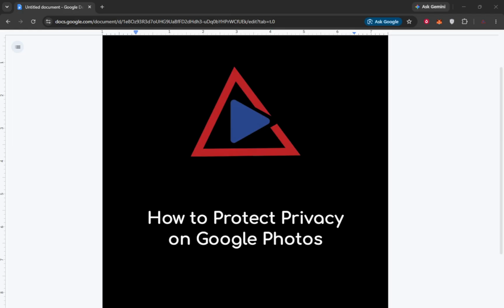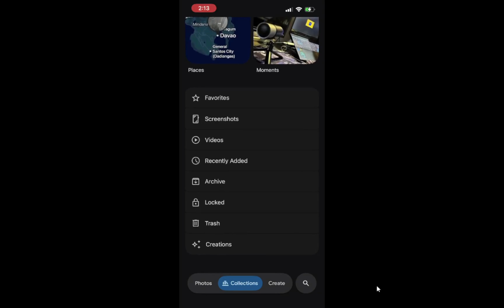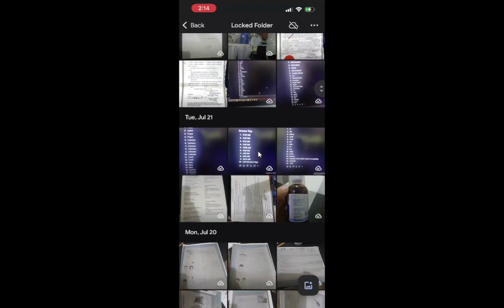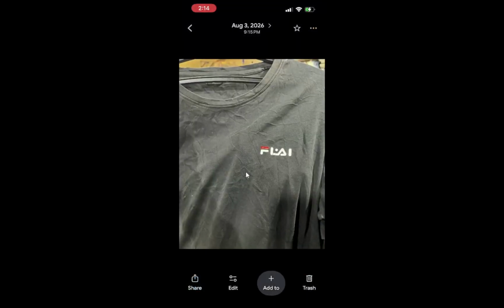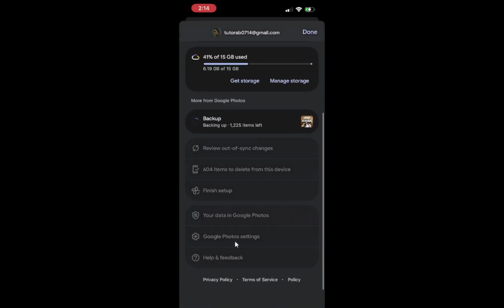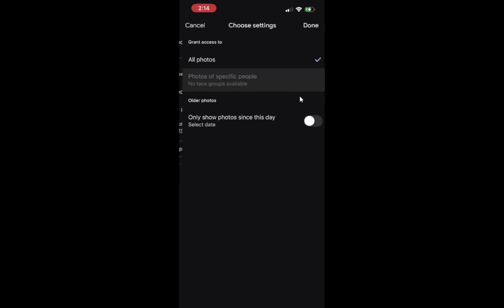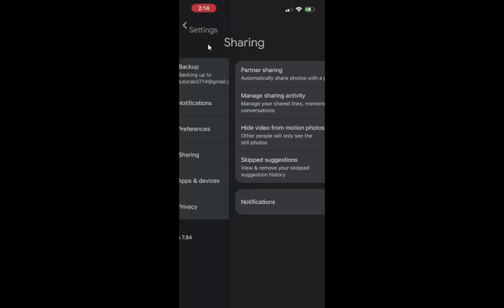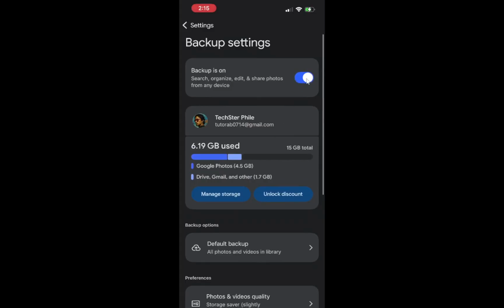How to Protect Privacy on Google Photos [2026 Full Guide]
How to Protect Privacy on Google Photos

Learn how to protect privacy on Google Photos with clear steps for Android and iOS. We'll guide you through using Locked Folder, managing partner sharing, and more to keep your photos safe.

In this tutorial, we'll show you how to protect privacy on Google Photos using your Android phone, iPhone, or iPad. You'll learn to set up and use the Locked Folder feature, adjust partner sharing settings, and manage shared albums and backups. By following these steps, your sensitive photos will stay hidden from your main library and won't appear in auto-generated highlights. Plus, we'll cover how to ensure your backups are secure without compromising privacy.

⏱️ Chapters
0:00 Intro
0:11 Open Google Photos
0:31 Set up Locked Folder
0:52 Move photos to Locked Folder
1:14 Confirm items are hidden
1:38 Open Partner Sharing settings
2:04 Check shared album access
2:28 Review backup settings
2:55 Recap